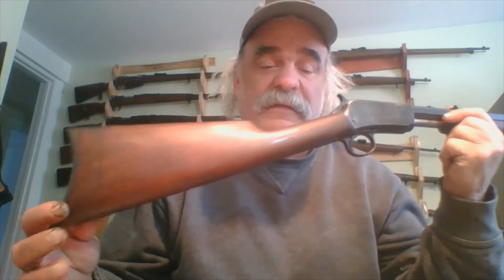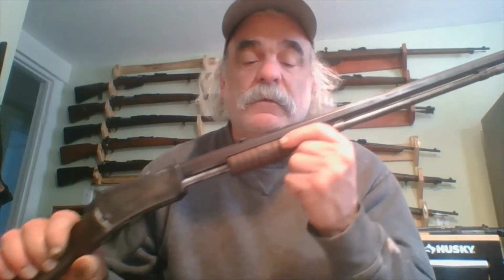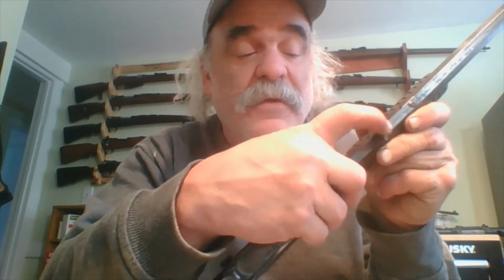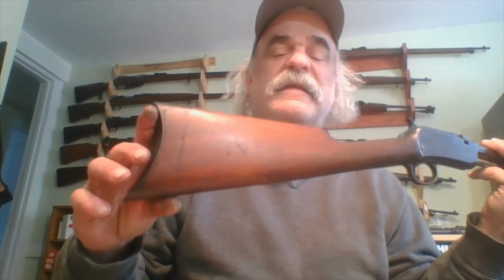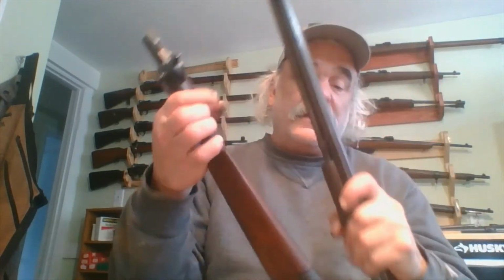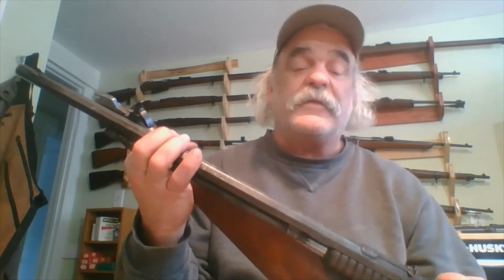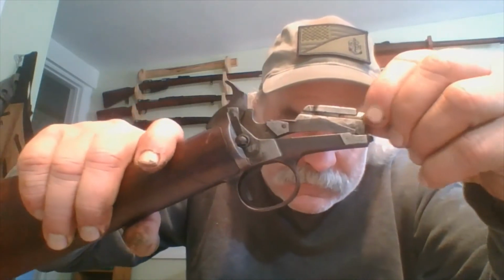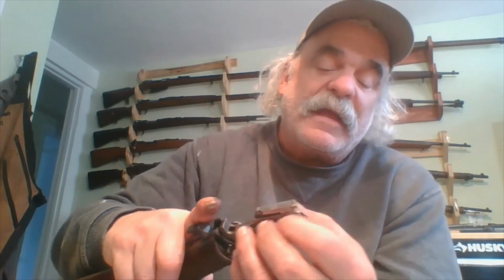Winchester Model 1890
Winchester Model 1890 from 1909
The gallery gun